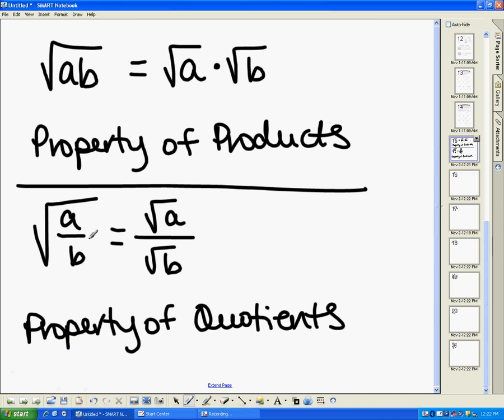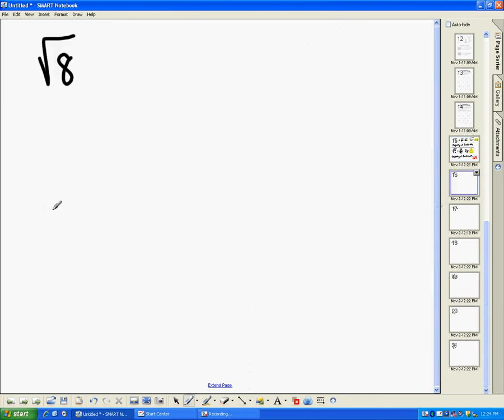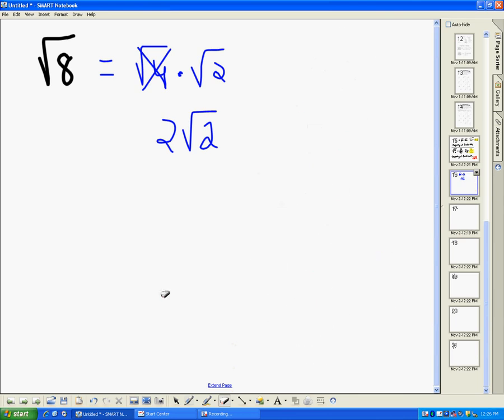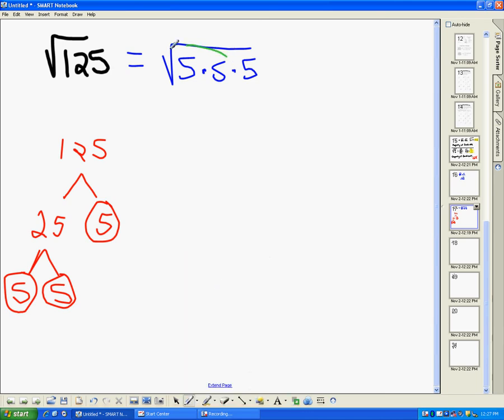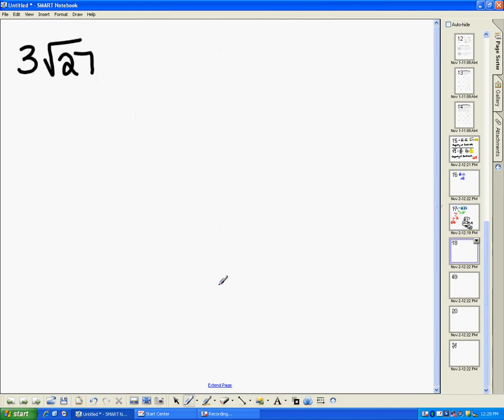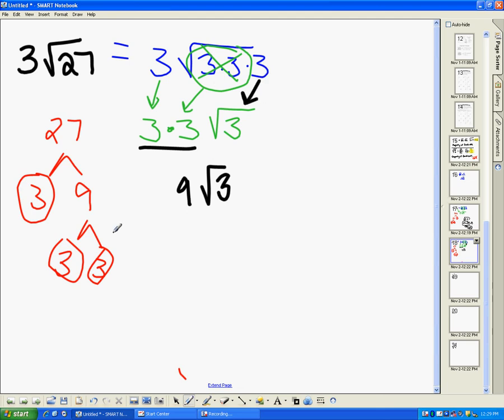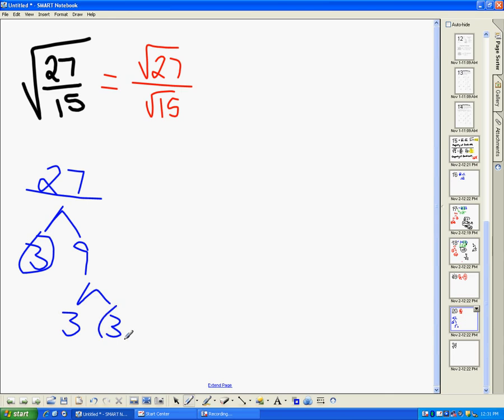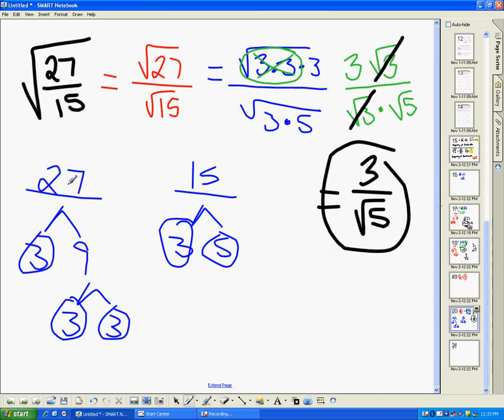Simplifying Radicals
This video reviews how to simplify radicals.